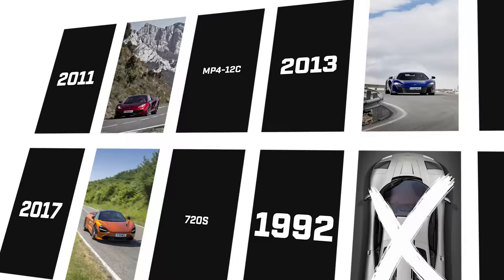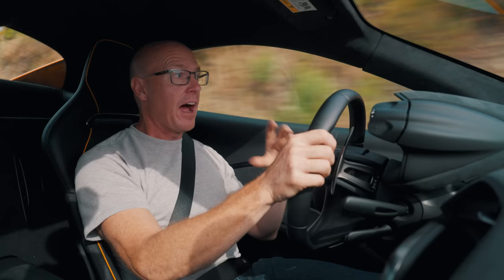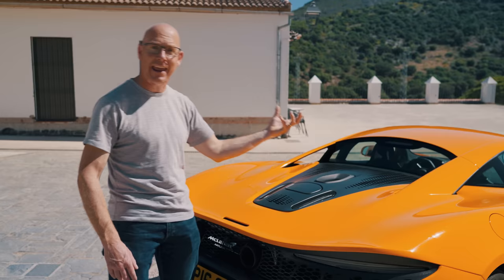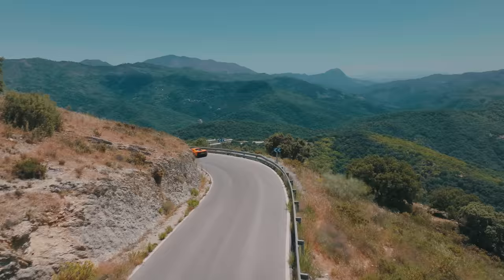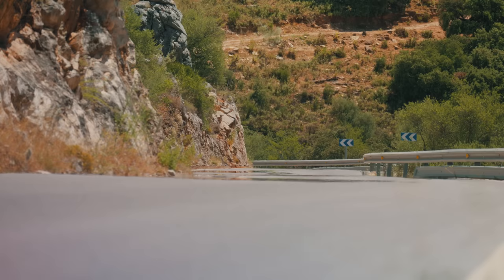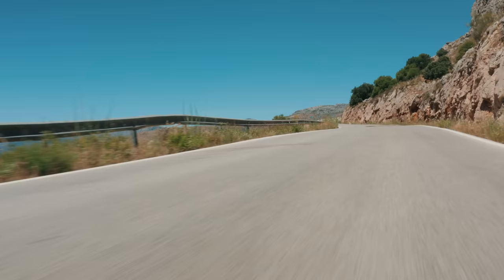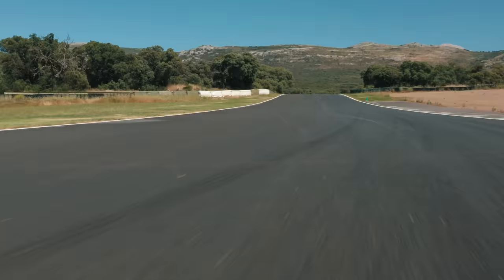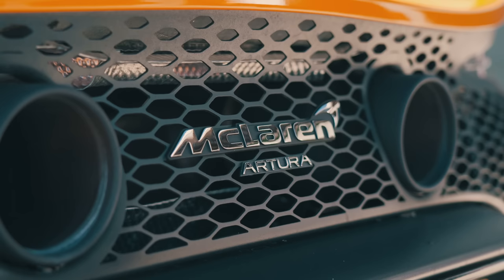FIRST DRIVE: NEW McLaren Artura – 671bhp Hybrid Ferrari 296 GTB Rival? | Top Gear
This is new. Not as in new-improved, but new as in new. The first MP4-12C was 25,000 McLarens ago, and every model since has basically been new-improved, or new-cut-price. The all-new McLaren Artura chucks away all familiar hardware we’ve come to know from McLaren and starts again. It's a plug-in hybrid for one. And, yes, its 671bhp falls some way short of McLaren's original hybrid, the 903bhp P1, though its £182,500 sticker is a whole lot less. But is it enough to take the fight to the similarly turbocharged six-cylinder Ferrari 296? Top Gear Magazine’s Ollie Marriage went to a very hot Spain to find out.

Chapters
0:00 Intro
0:15 McLaren Road Car History
1:23 Specifications
3:02 Design
4:57 Interior
6:46 Road Test
10:34 McLaren Artura vs Ferrari 296 GTB
11:40 Track Test
15:12 Outro